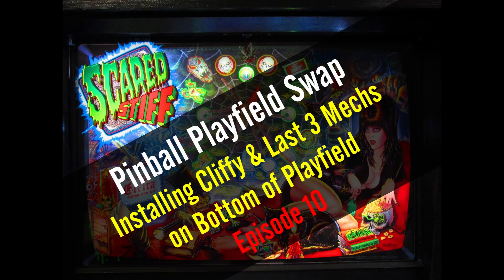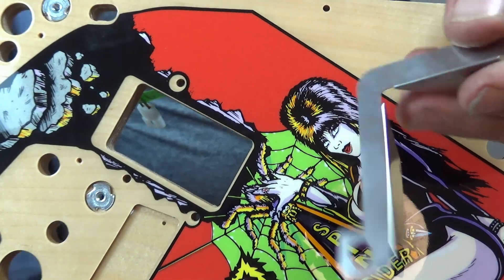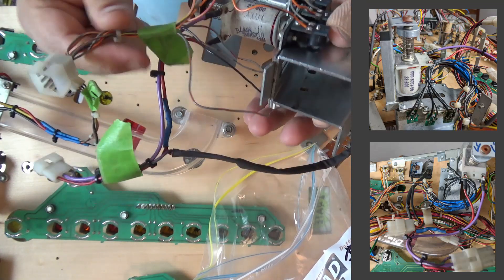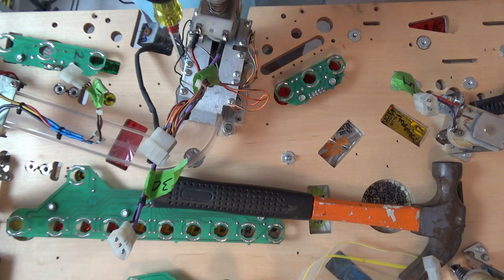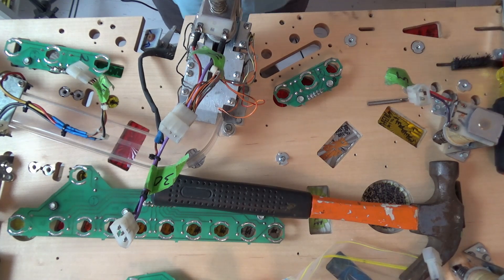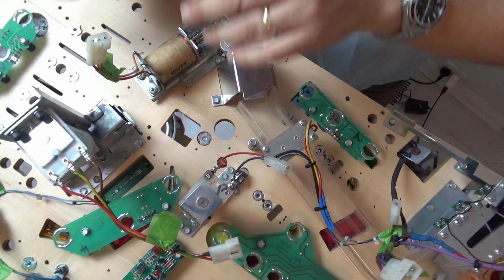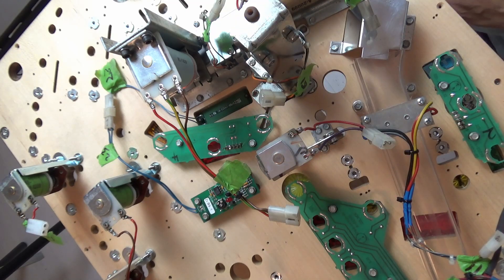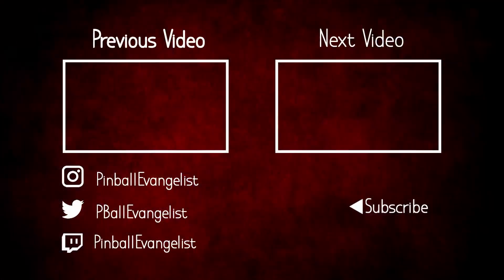Scared Stiff Cliffy + Last Mechs Install - Pinball Playfield Swap - Part 10 of 30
Installing Cliffy protection on Spider Hole then we show the install of the Spider Hole, Crate Scoop & Coffin Mechanism... the last 3 mechs on the bottom of the playfield!!  I also show how not to screw in a machine screw into a T-Nut and shear it off plus my hack on drilling playfield without a drill bit collar so you do not drill through the playfield.

This Episode 10 playfield swap video is part of a ~30 part series of videos documents a step by step guide to doing my first pinball playfield swap installing this Mirco playfield on this Bally Williams Scared Stiff pinball machine.

If you have an opinion on the Pinball Evangelist YouTube channel (good or bad) it would be great to leave a review on the "This Week In Pinball" website's "Pinball Promoters Database"

@PinballEvangelist is supported by ThisWeekInPinball.com.
to help out pinball promoters like us.

Liyafy Lock Collar/Stopper (Stainless) 12pcs ($12-$15)

Chapters:
0:00  Intro
0:15  Installing Spider Hole Cliffy & Mech
4:34  Coffin Mech Install
8:57  Drilling Hole into Playfield
13:13 Installing the Crate Scoop & Trough
16:37 Summing Up